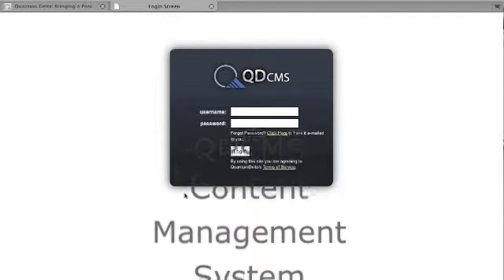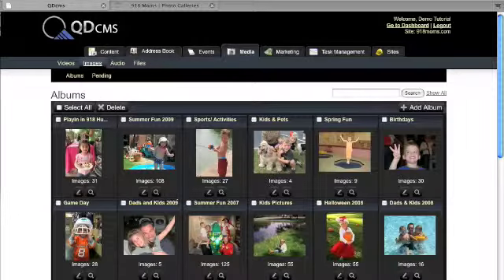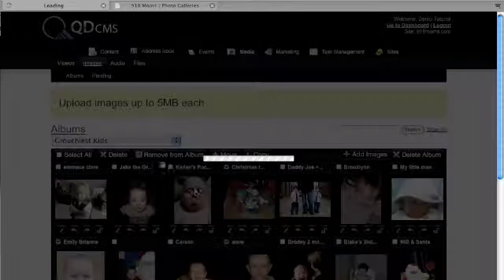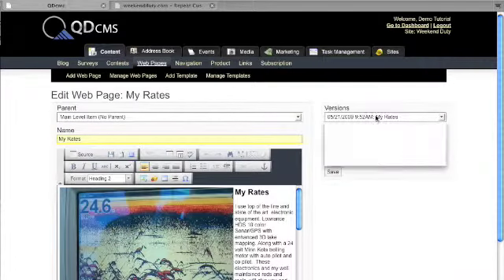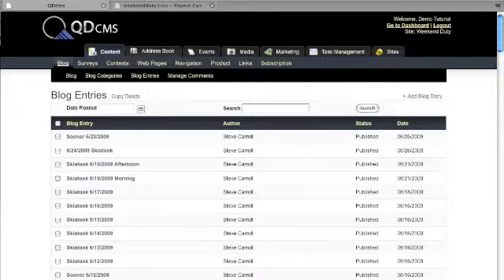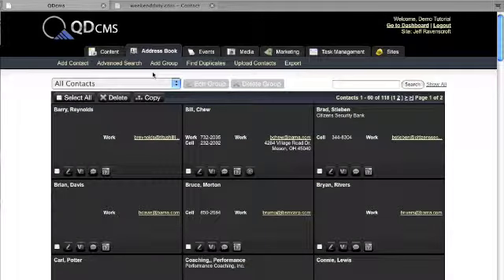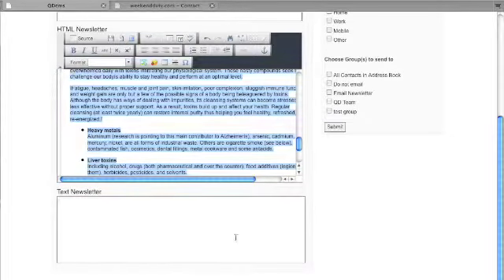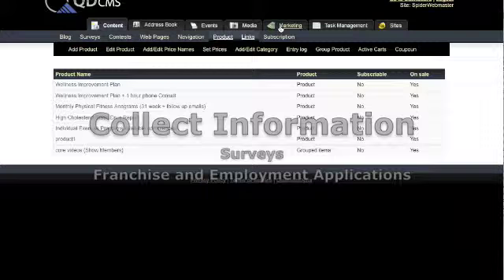QDCMS Introduction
An Introduction to the QDCMS Content Management System.  A single integrated web tool to update your content and manage your business information.